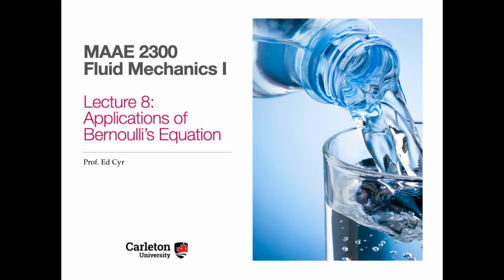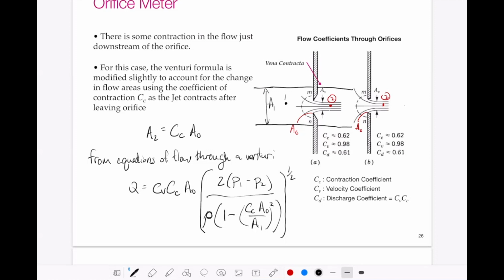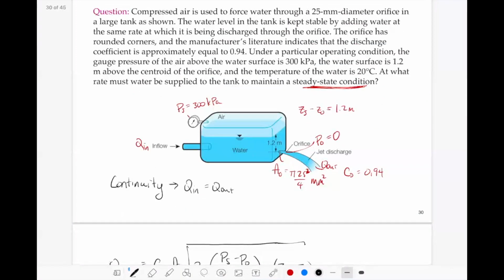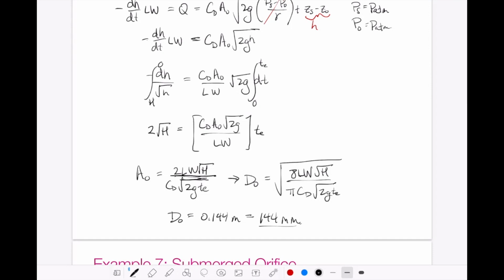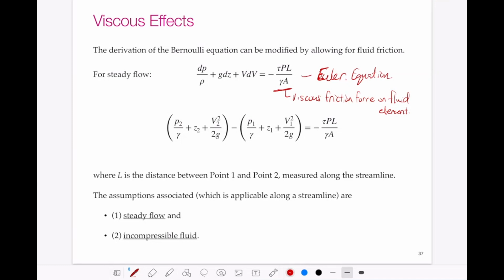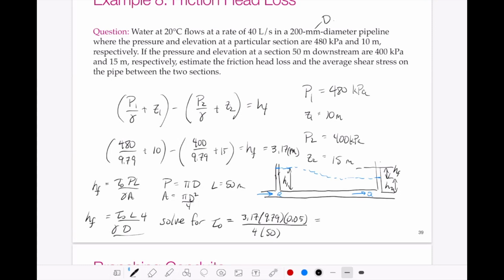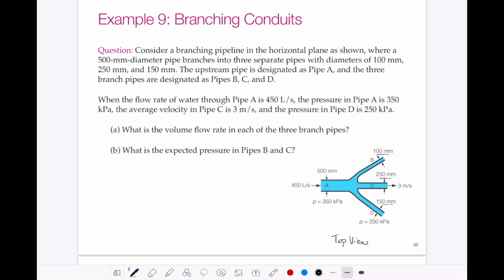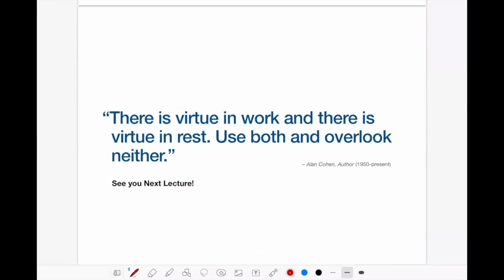8 - Applications of Bernoulli's Equation (Part 2 of 2)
Some example problems solved using Bernoulli's equation